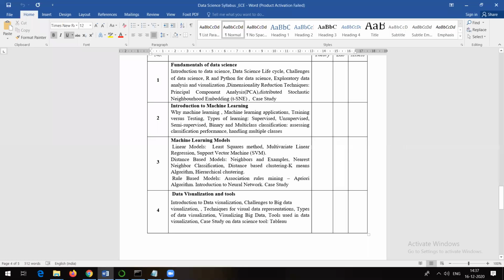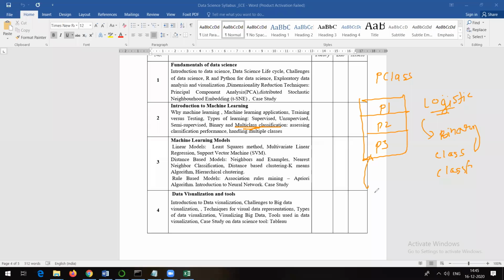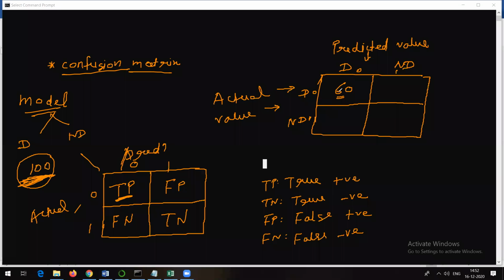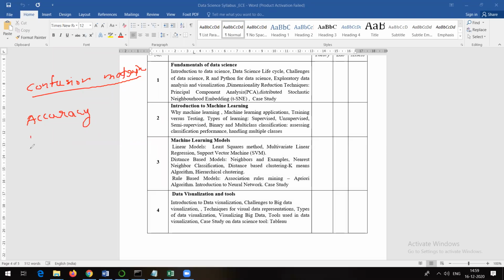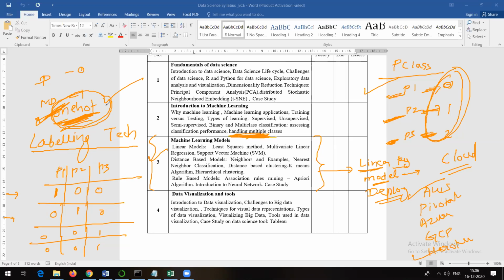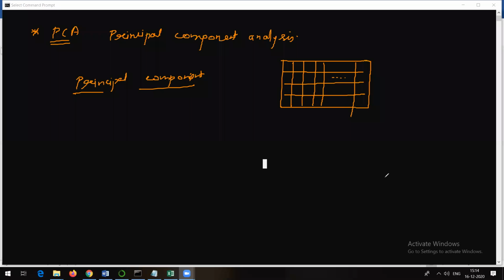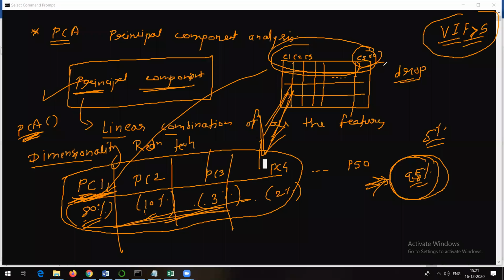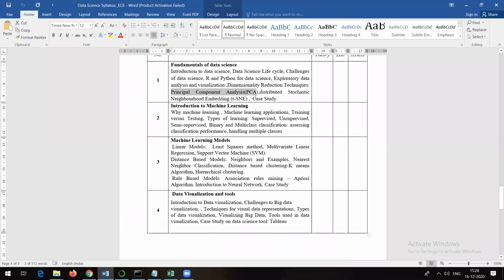Data Science Session17 at MIT World Peace University Confusion Matrix Python